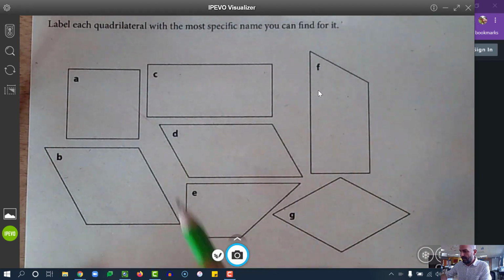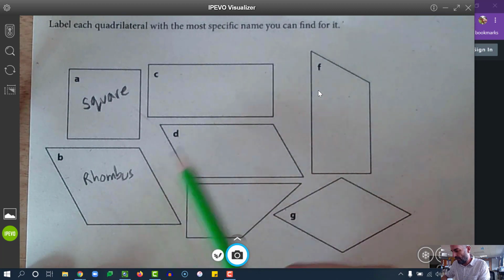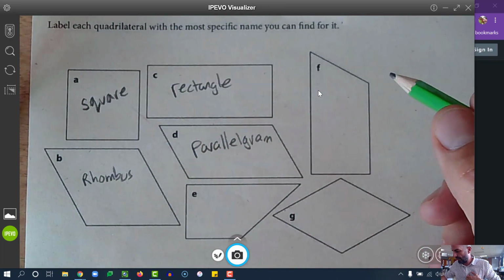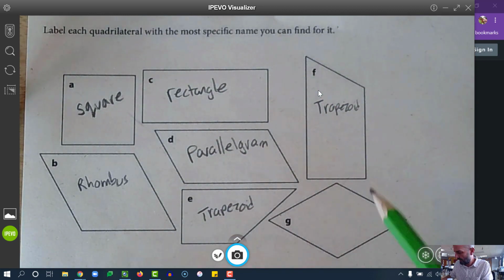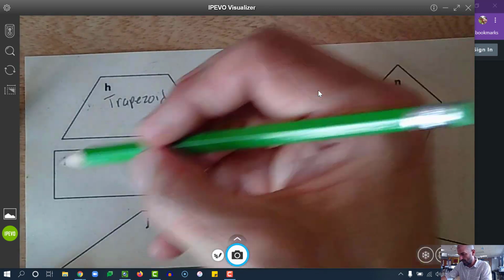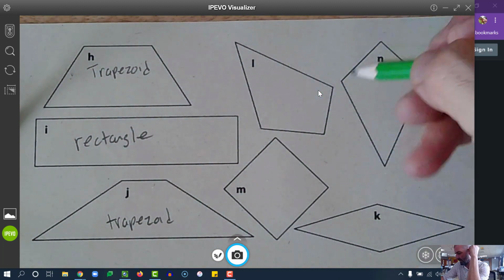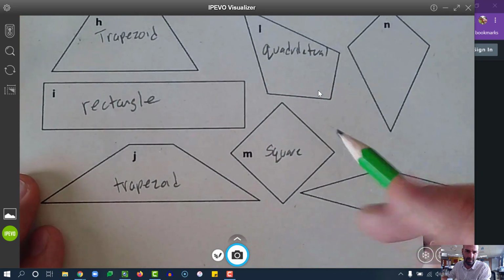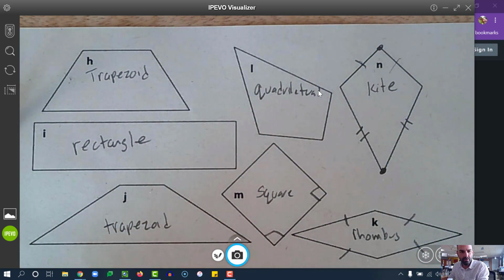Classifying Quadrilaterals Problem Investigation